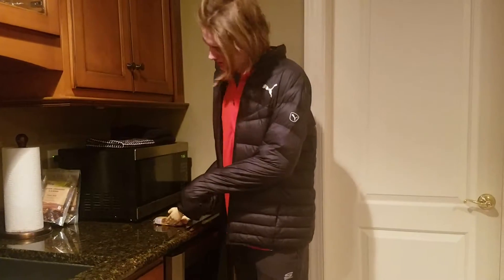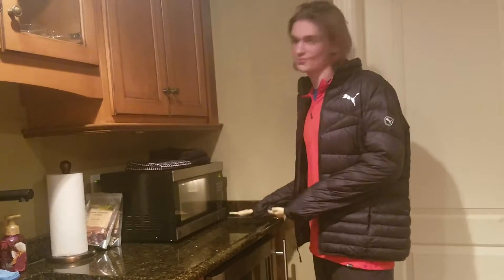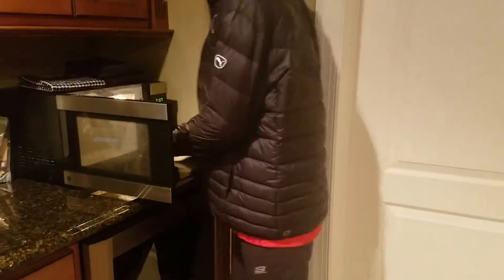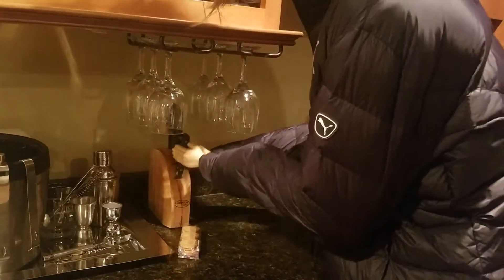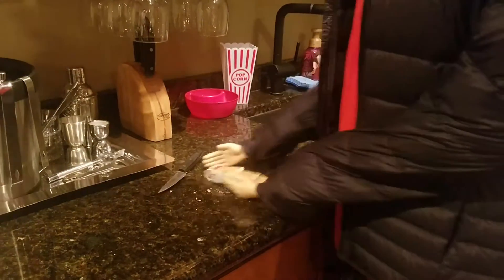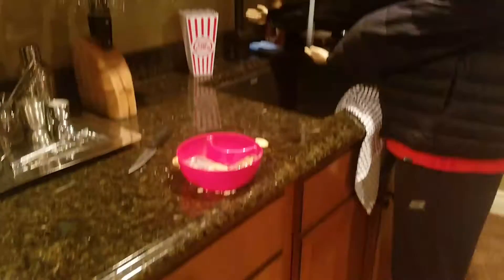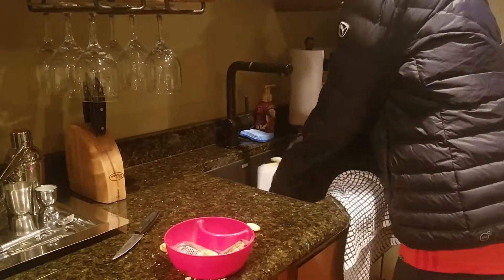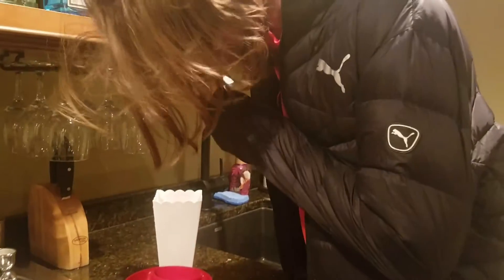Making crackers with tiny hand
I show you how to enjoy crackers and water with my perfectly normal sized hands.